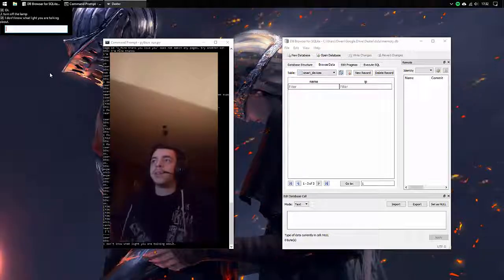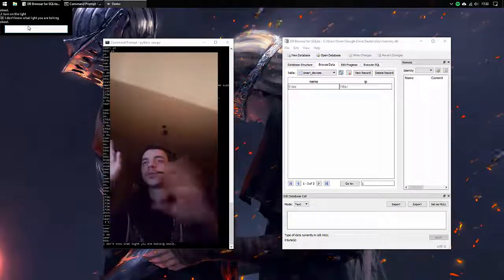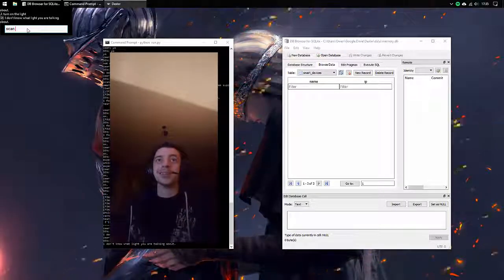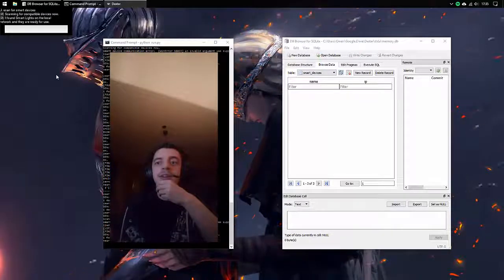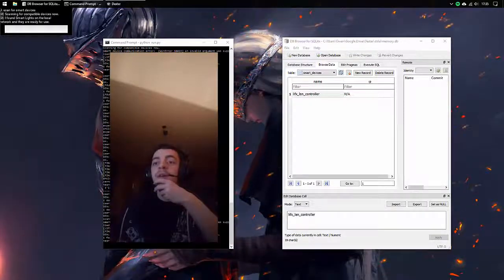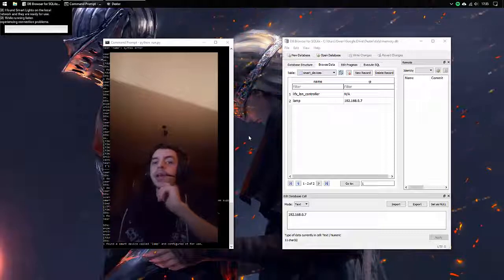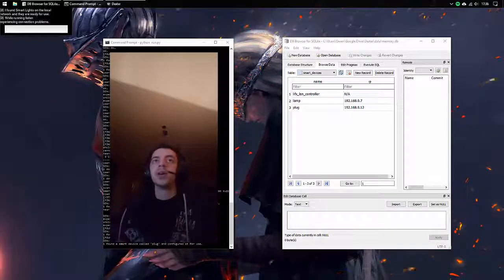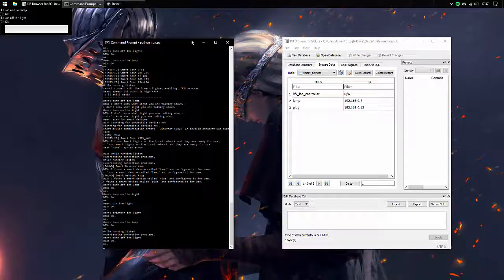The Best Smart Home A.I.?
Dexter demonstrating a machine learning way to handle smart device setup.